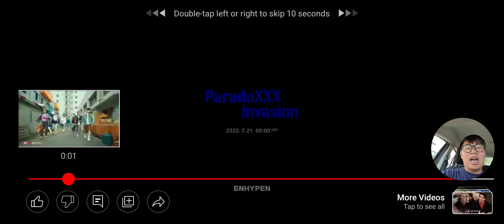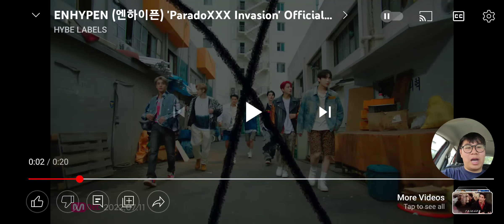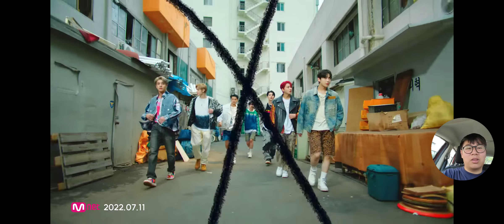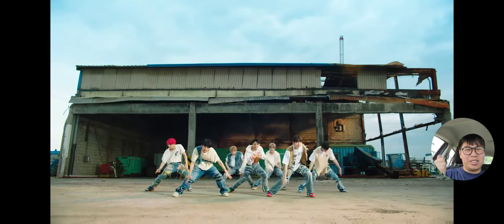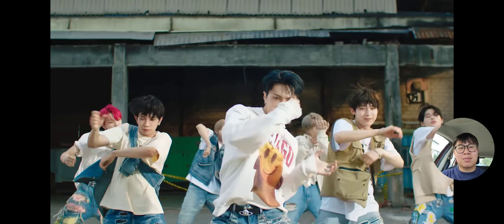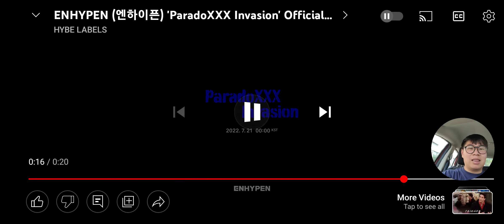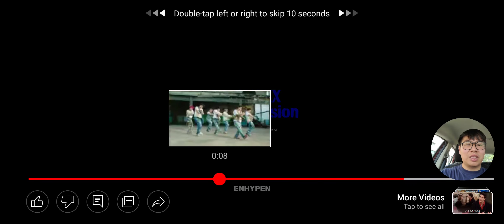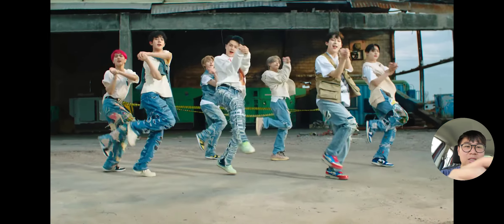ENHYPEN (엔하이픈) - 'ParadoXXX Invasion' MV Teaser 2 Reaction 뮤직비디오 티저 2 리액션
All visual and audio content are owned by their respective partners and corporations. Commentary provided within this video is solely my personal opinion, and does not represent the views of the associated organisations or stakeholders.